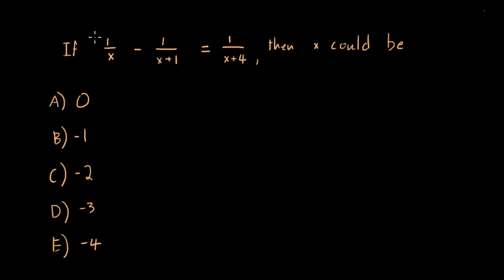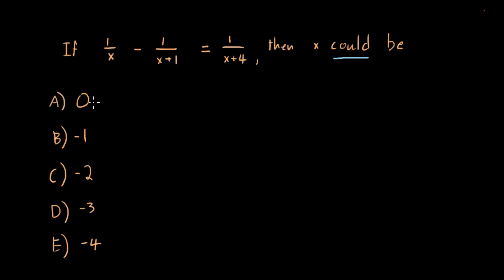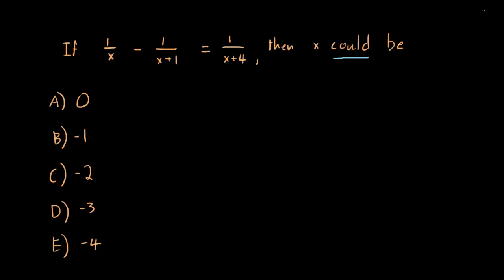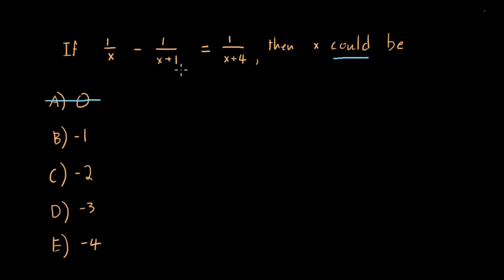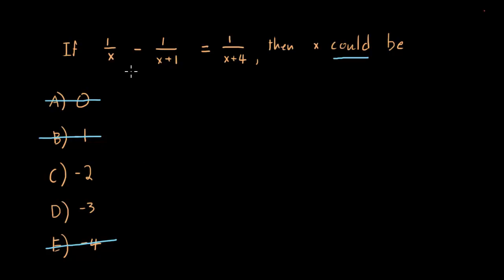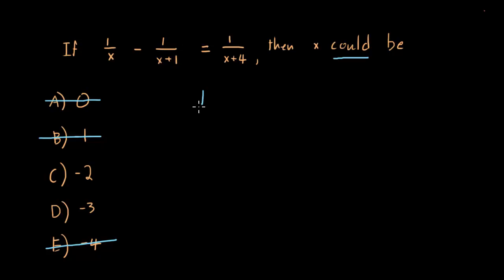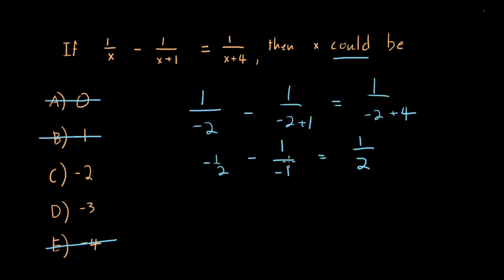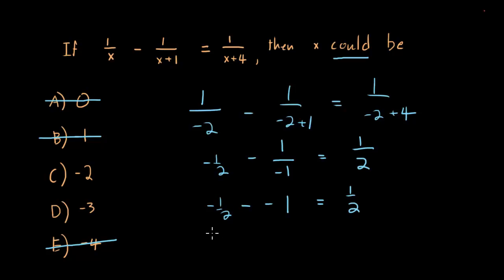GMAT Official Guide 2017 Question 222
If 1/x - 1/(x+1) = 1/(x+4), then x could be